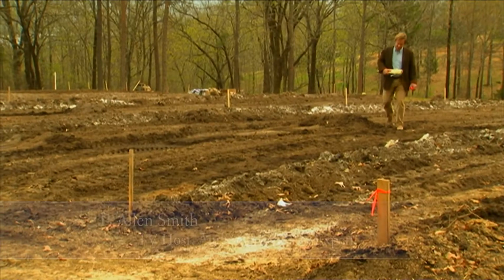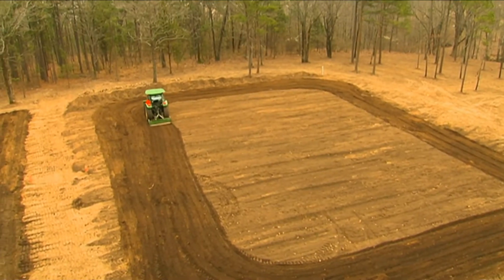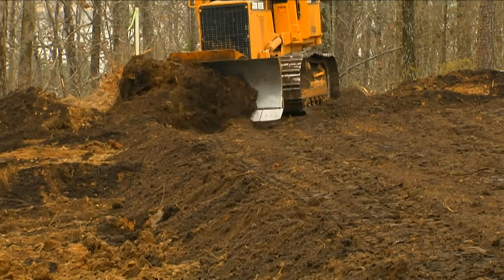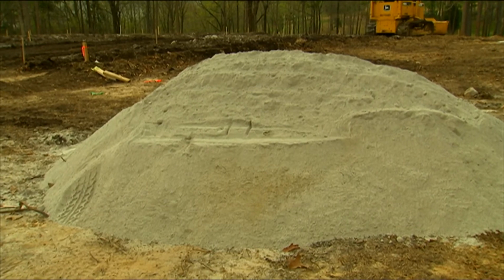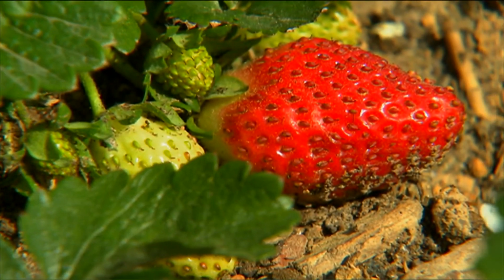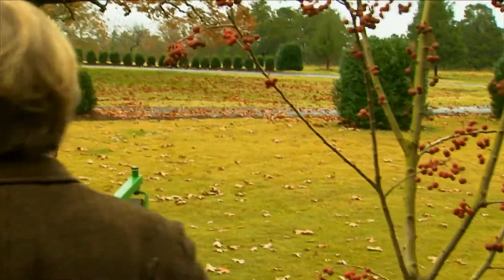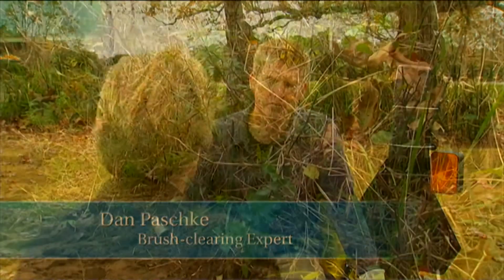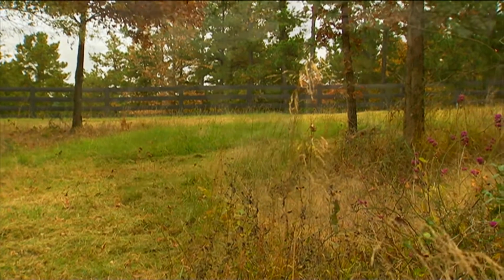How to Reuse Elements From Your Garden | P. Allen Smith Classics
Join Allen as he discusses how to reuse things, like soil, from one part of your home or garden in another.

P. Allen Smith is an award-winning designer and lifestyle expert and host of two public television programs, P. Allen Smith's Garden Home, P. Allen Smith's Garden to Table and the syndicated 30-minute show P. Allen Smith Gardens. Smith is one of America's most recognized and respected design experts, providing ideas and inspiration through multiple media venues. He is the author of the best-selling Garden Home series of books published by Clarkson Potter/Random House, including Bringing the Garden Indoors: Container, Crafts and Bouquets for Every Room and P. Allen Smith's Seasonal Recipes from the Garden. Allen is also very active on social networks such as Twitter, Facebook, Allen's Blog and YouTube as well as on the eHow Home channel. His design and lifestyle advice is featured in several national magazines.